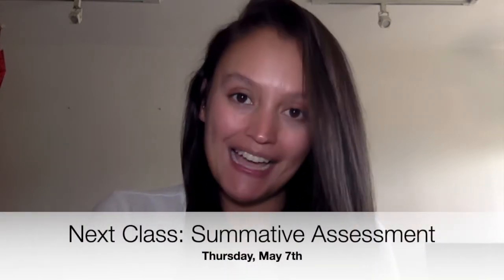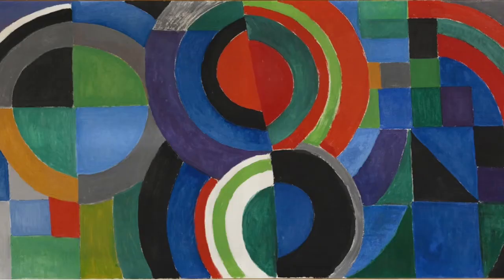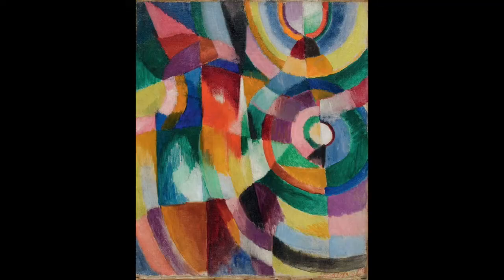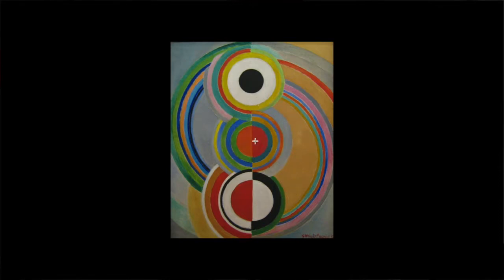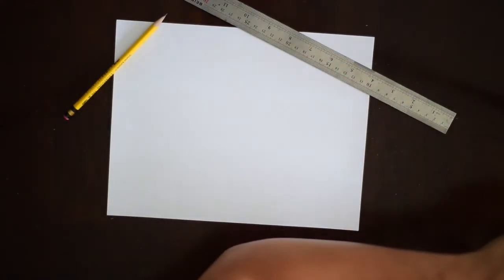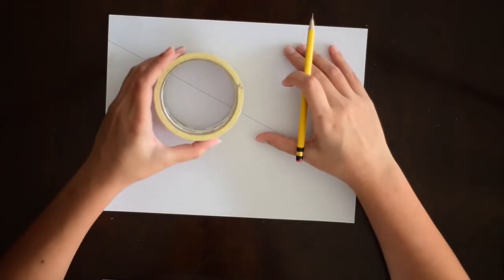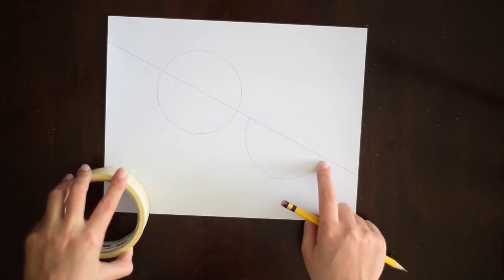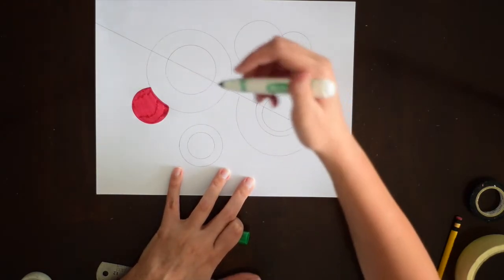Sonia Delaunay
This video is about abstract artist Sonia Delaunay.